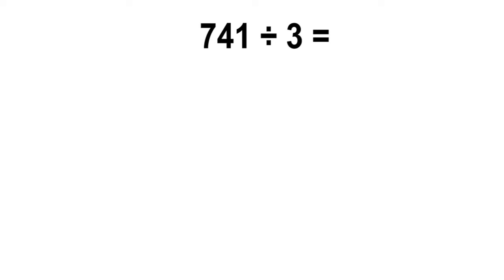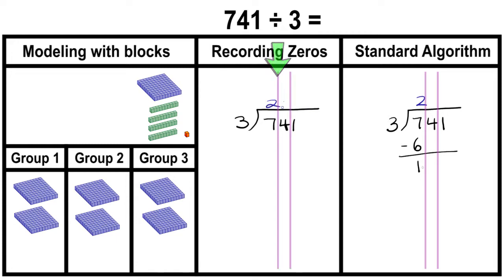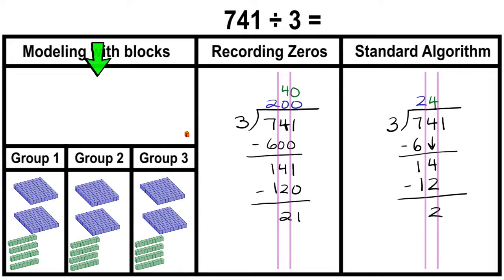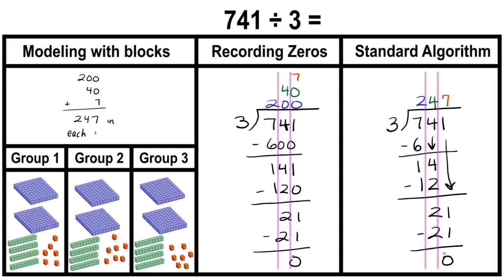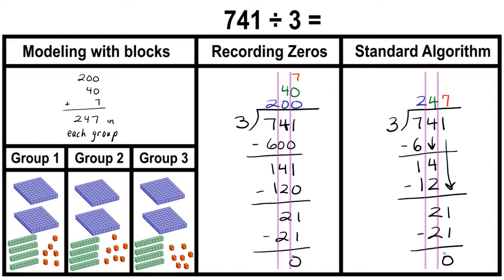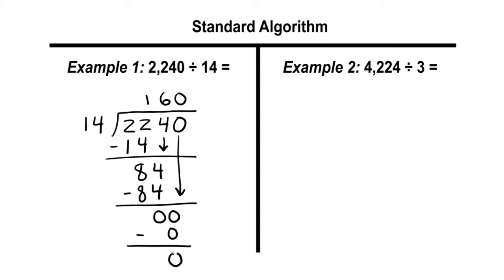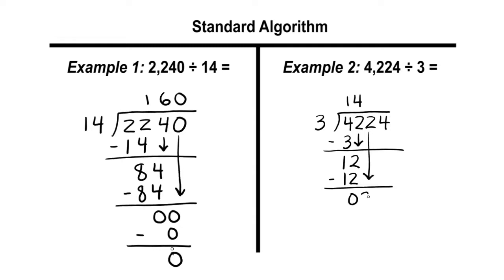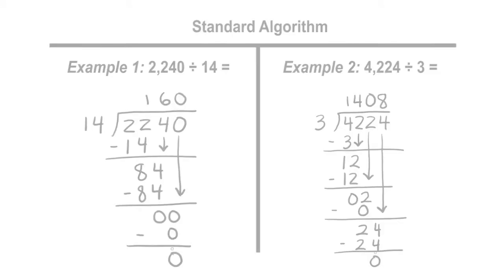2.07 - Division: The Long Division Algorithm